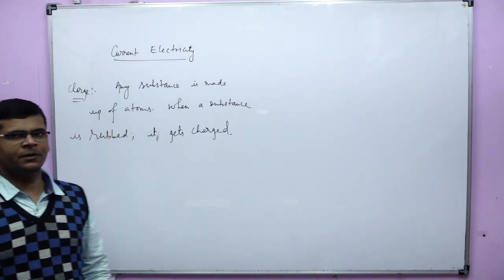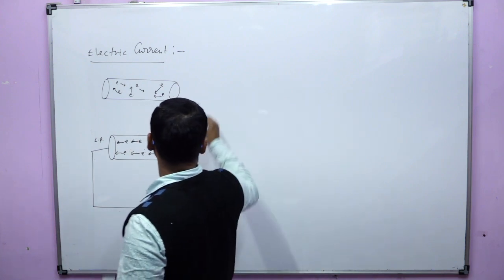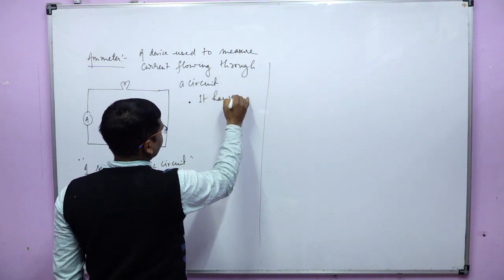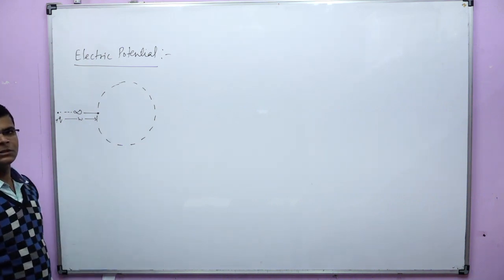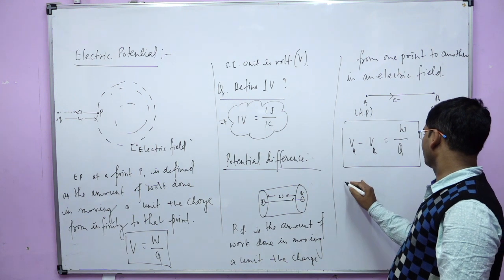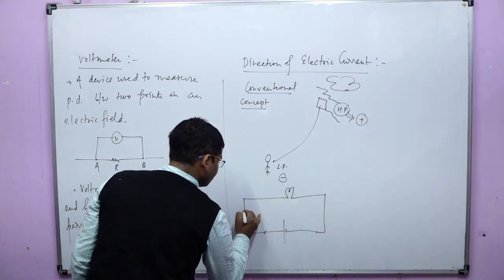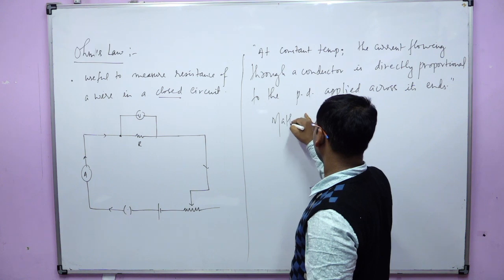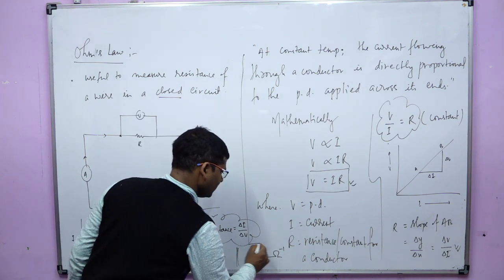Current Electricity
concept of Charge, Definition of electric current, concept of electric potential and potential difference , Ohm's law